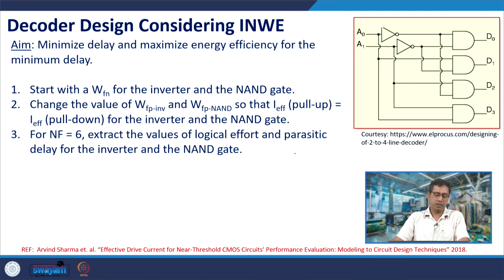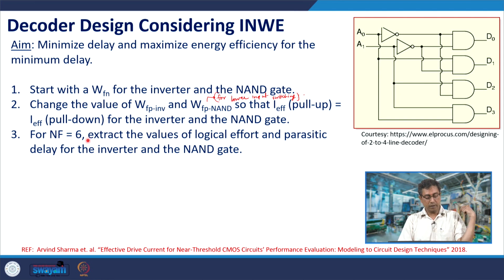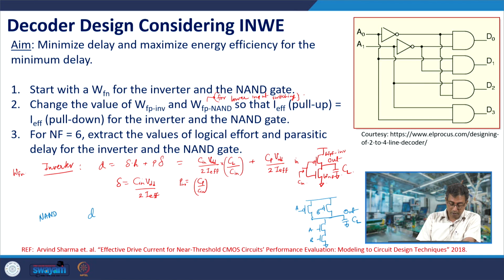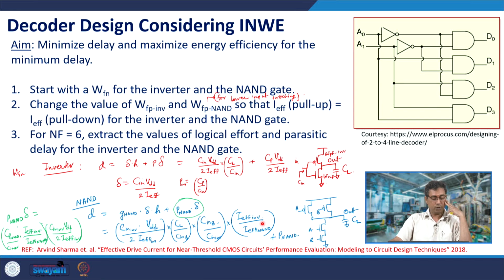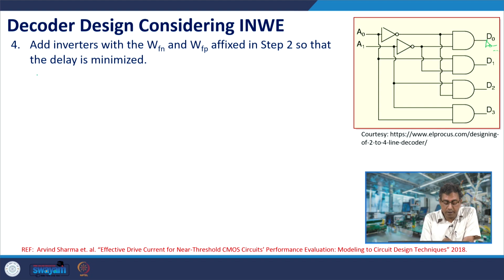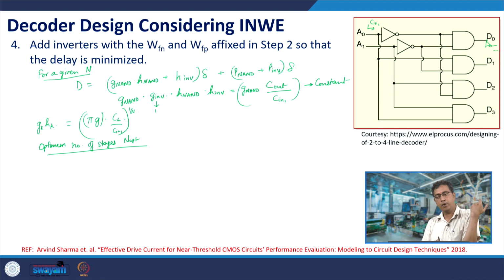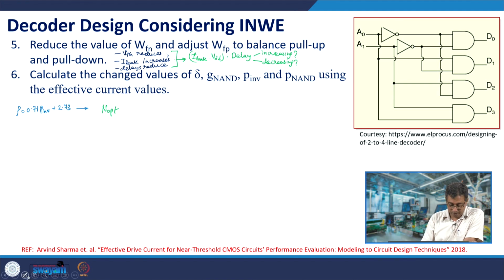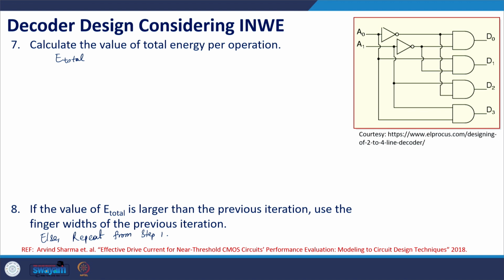Lec 28: Decoder design considering INWE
This lecture covers the decoder design considering INWE